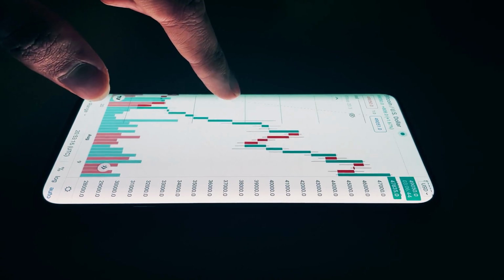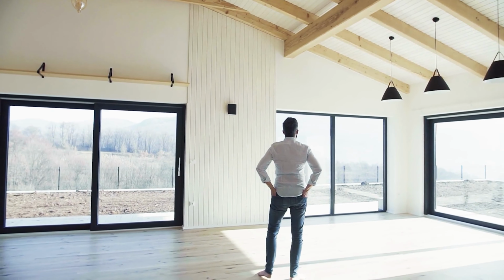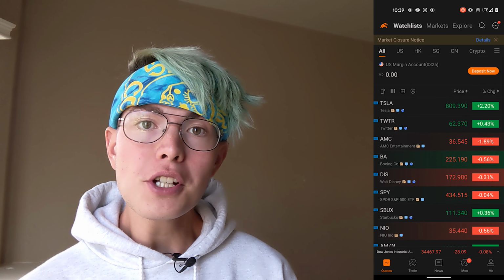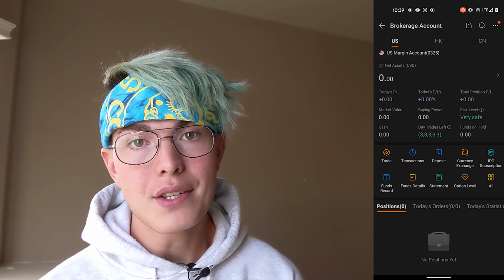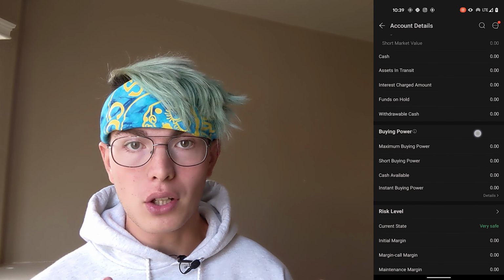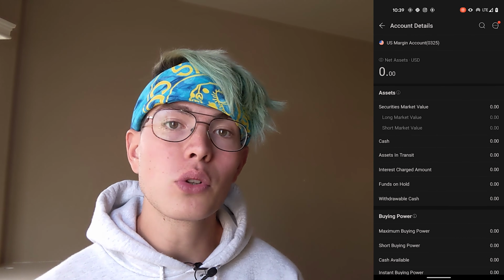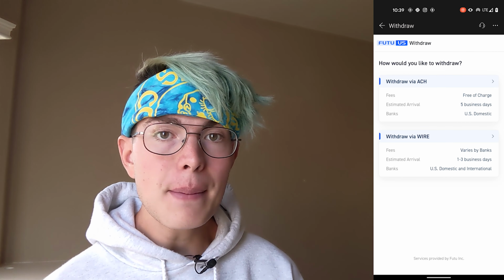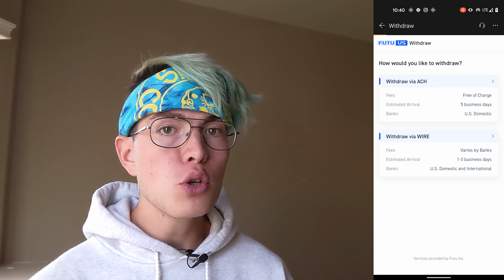How To Close Your Moomoo Account (Step By Step)